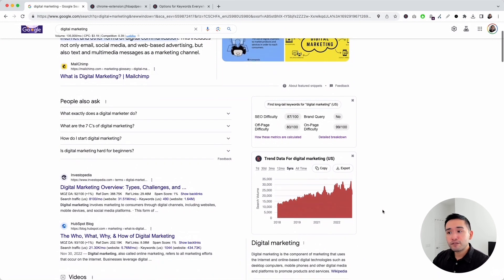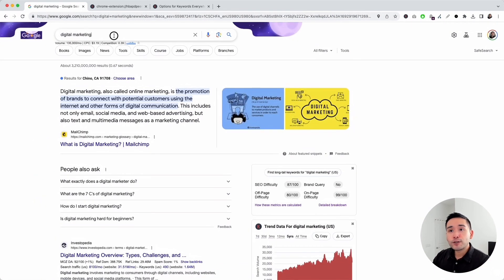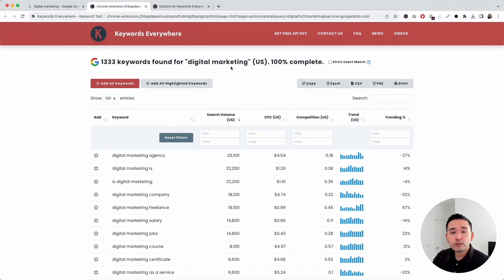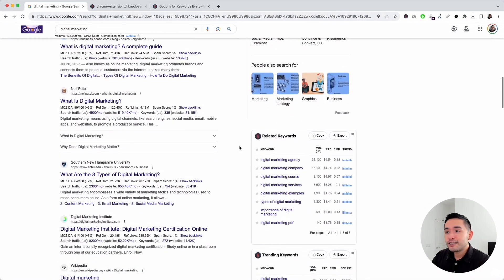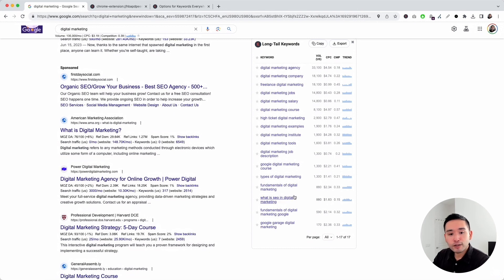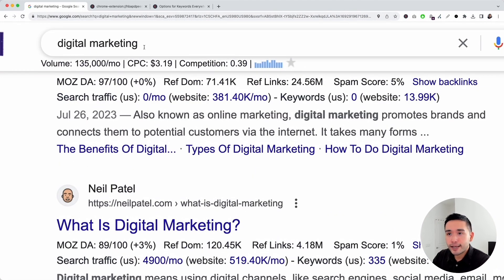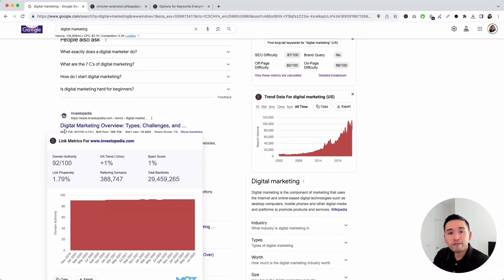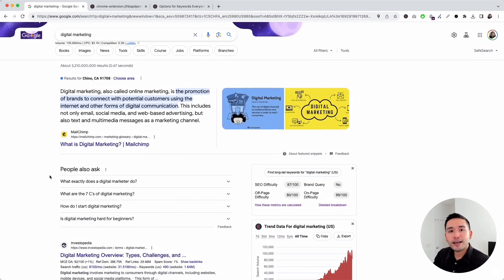Learn More About Keywords Everywhere's Integration With Google SERPs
Discover how to use Keywords Everywhere inside the Google search results pages while searching on Google.

Timestamps:

00:00 Intro
00:33 Keyword Data In Search Bar
01:40 SEO Difficulty Widget
01:58 Find Long-Tail Keywords Button
02:32 Trend Data
02:52 Related Keywords
03:10 Trending Keywords
03:33 Long-Tail Keywords
05:02 Backlink and Traffic Metrics